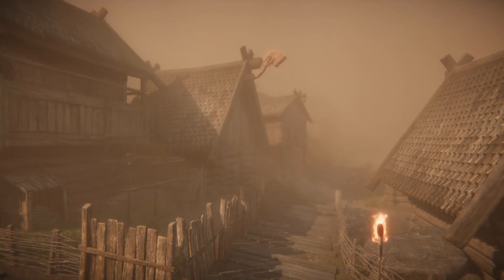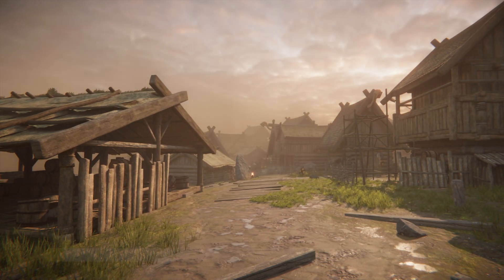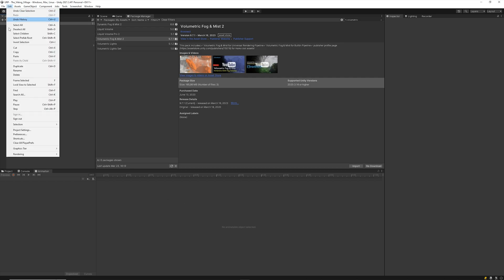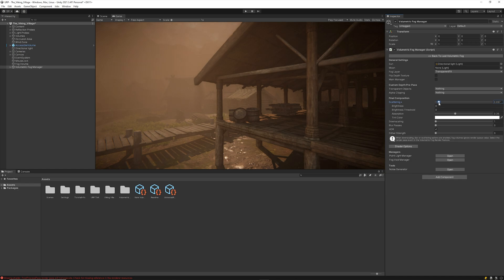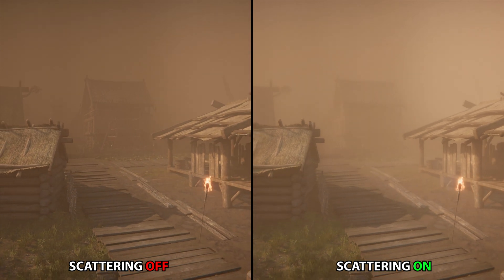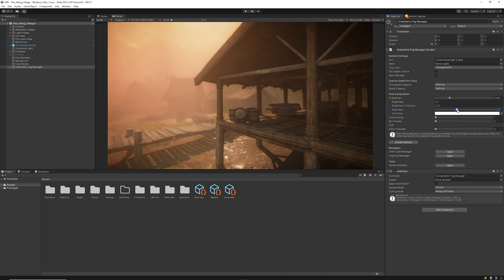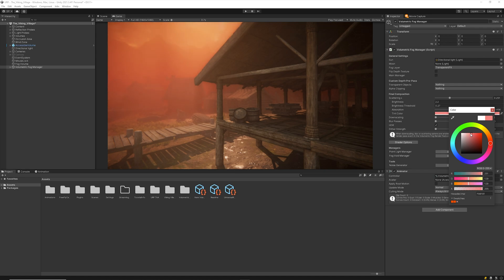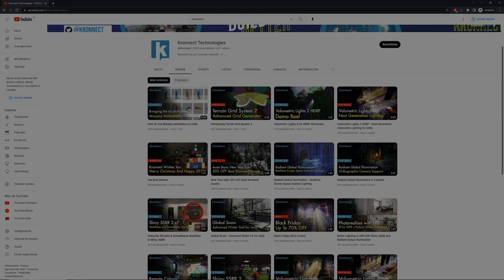NEW Scattering option in Volumetric Fog & Mist v10.0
Introducing the new scattering option in Volumetric Fog & Mist 2 v10.0 for Unity. This new option adds even more immersion to the scene!